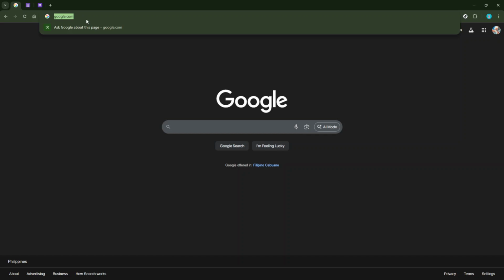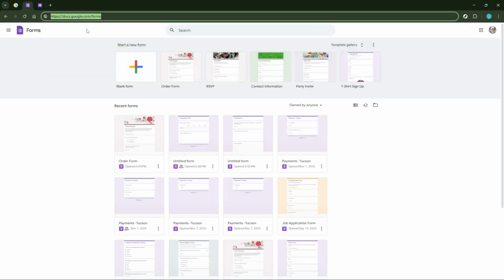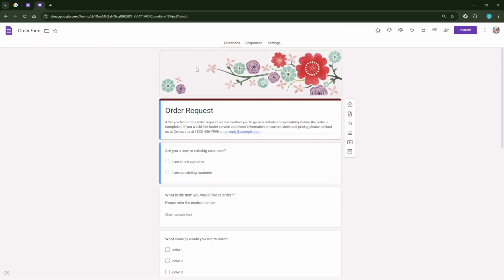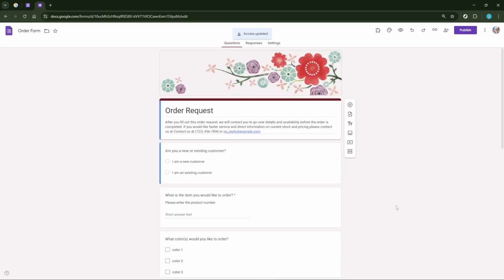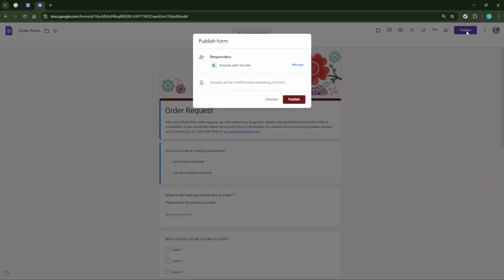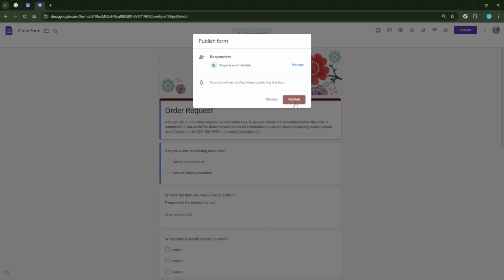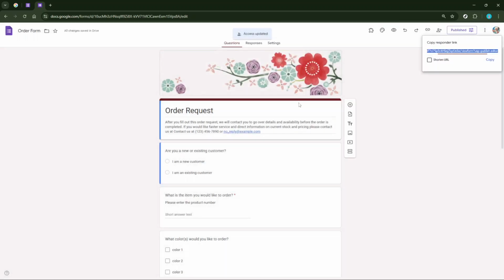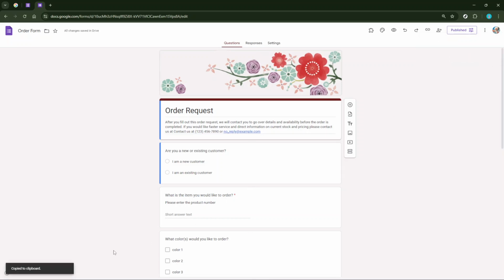How To Publish Instead Of Send [Step by Step Guide]